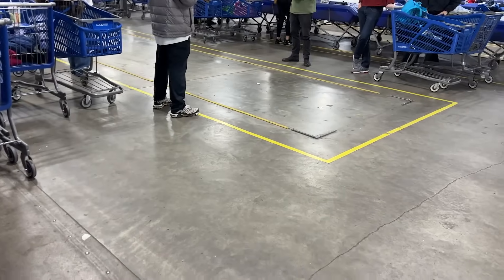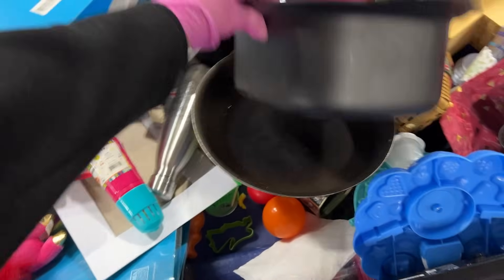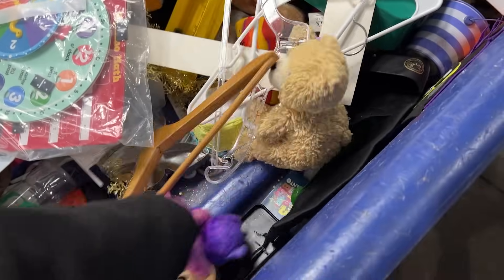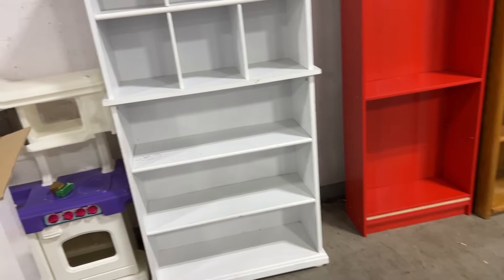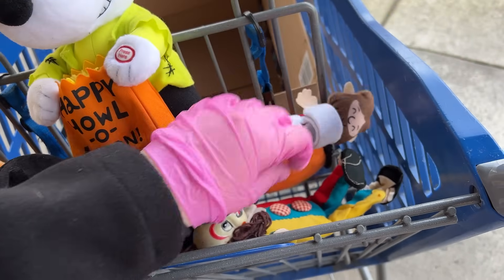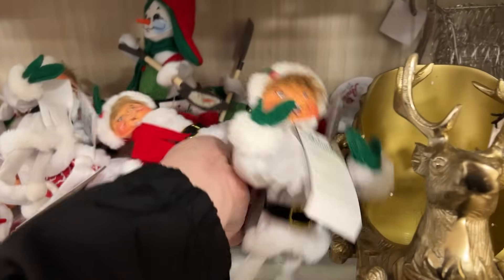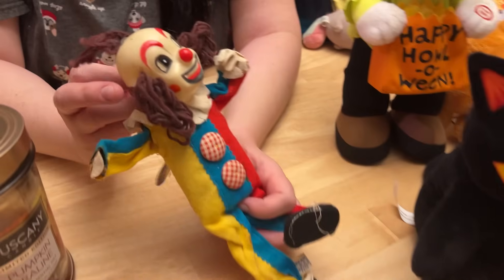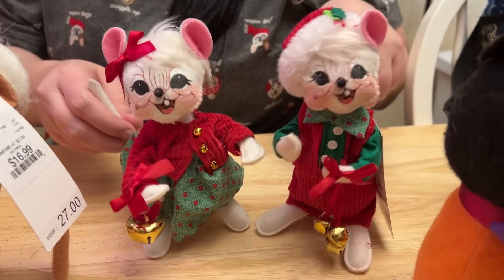I Went Back To The Goodwill Bins... Was It Worth It?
Shop with me as we look for unique items to resale on Mercari, Poshmark and Ebay at the Goodwill outlet Bins. I can't believe I found some stuff for less than $3 so I would say it was definitely worth going. But I really hit the jackpot at HomeGoods with that huge Annalee haul!